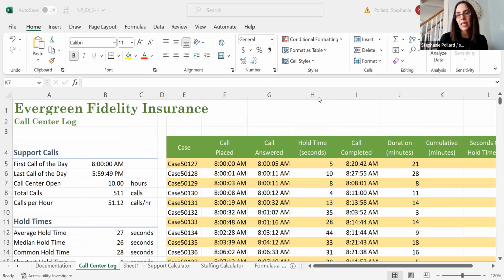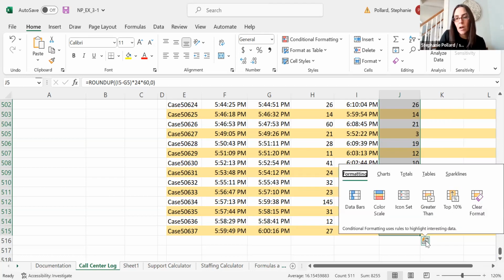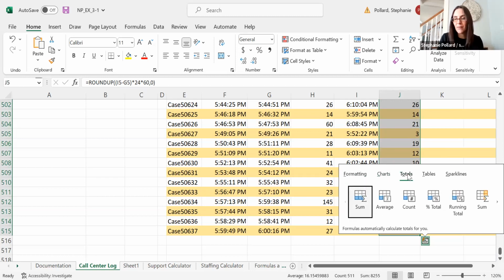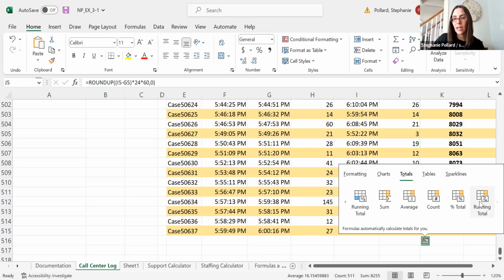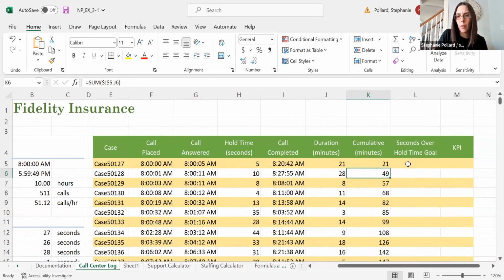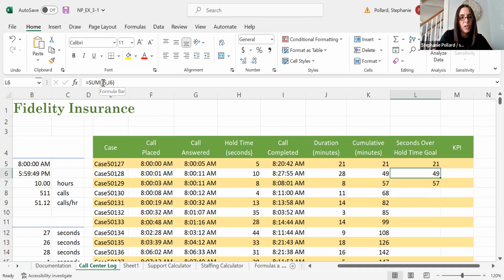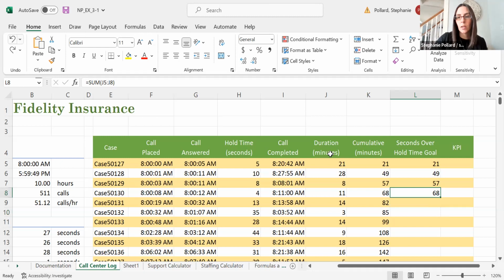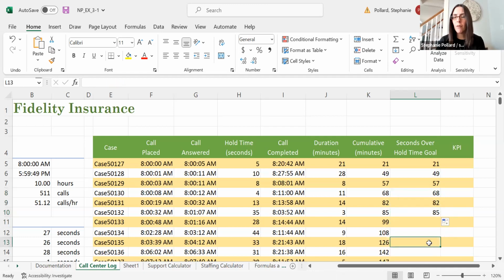CIS121 - Module 3.2, Video 1 of 4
Some topics in this video include:
Calculating running totals with the Quick Analysis Tool;
Relative, Absolute, and Mixed Cell References